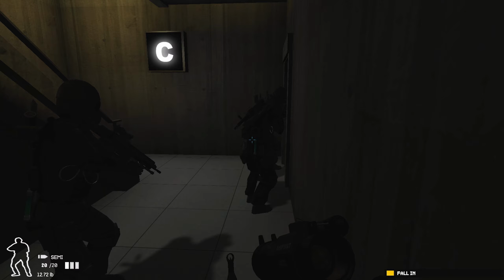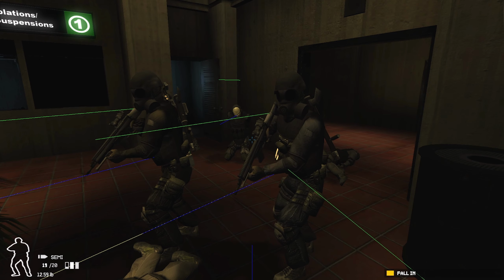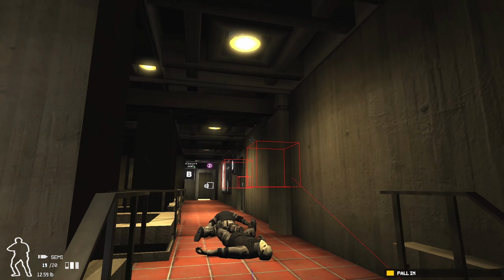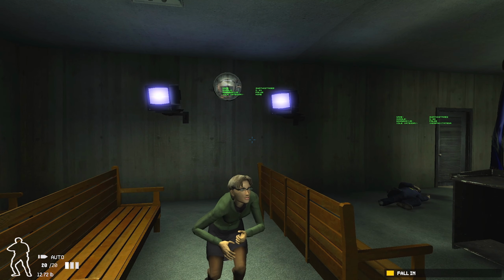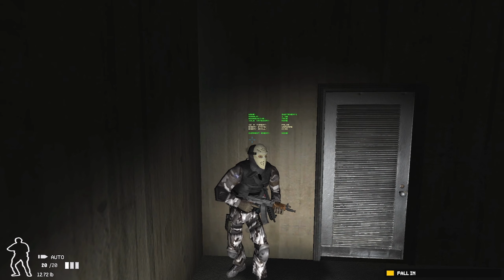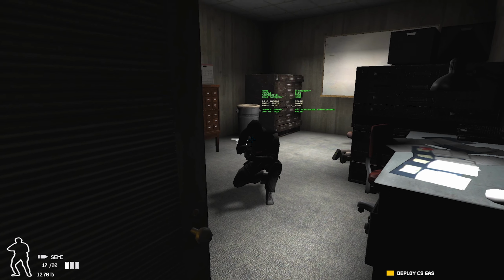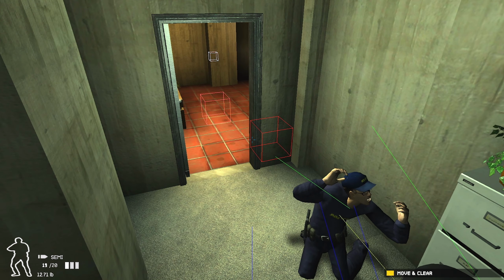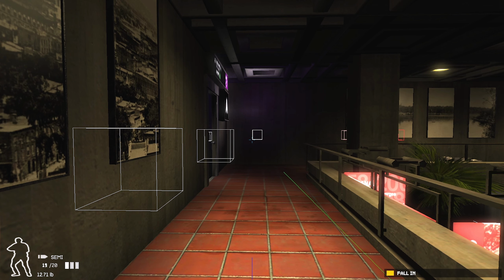Swat 4 - How Does the AI Work?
[ I have the SEF mod installed! ]

Between constant crashes while using the debugging tools, rewriting the script four separate times, and then finally saying screw it and going scriptless, five days later, I finally made this video :D